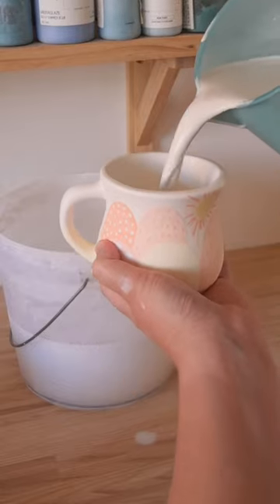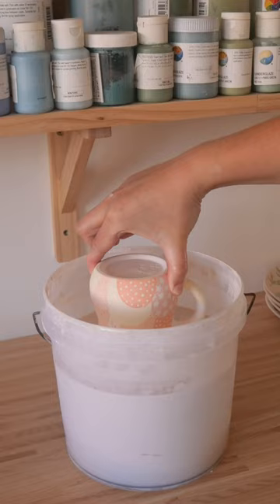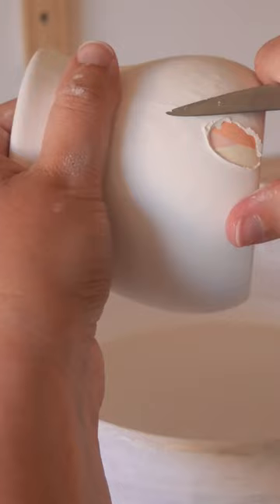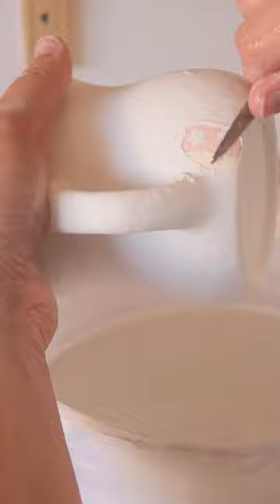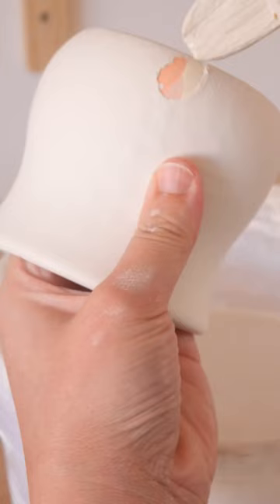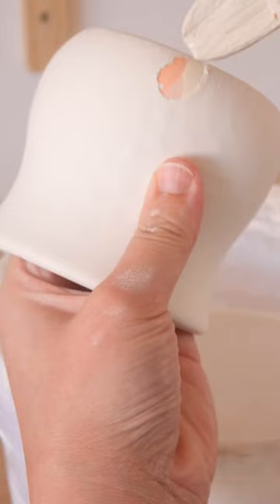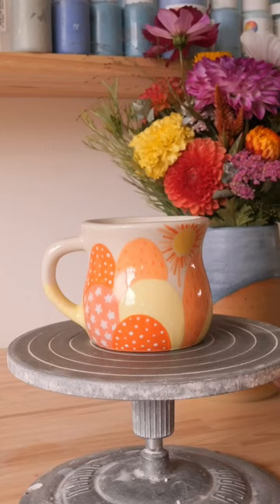How do I FIX the finger prints on my pottery? Answering your most asked questions